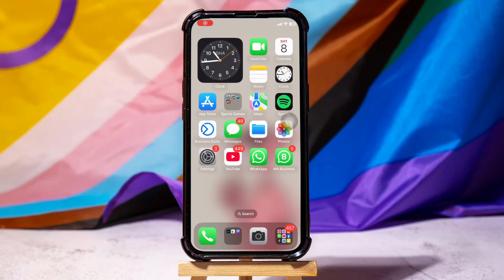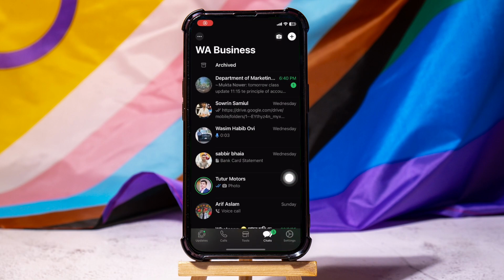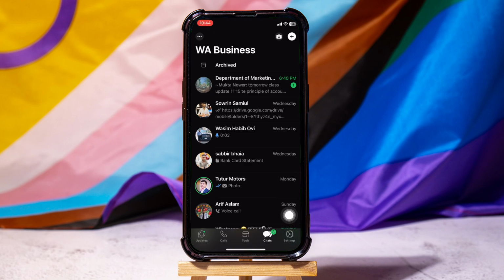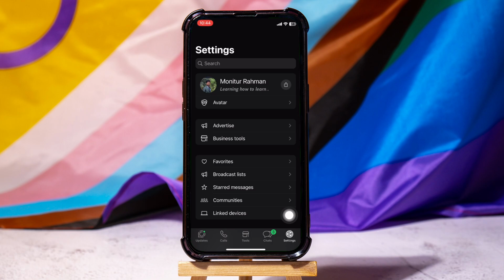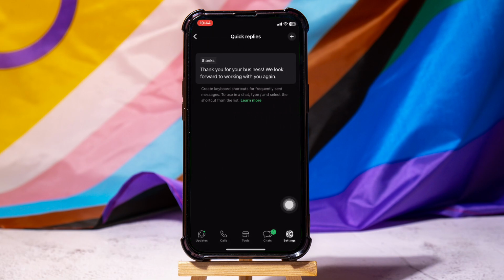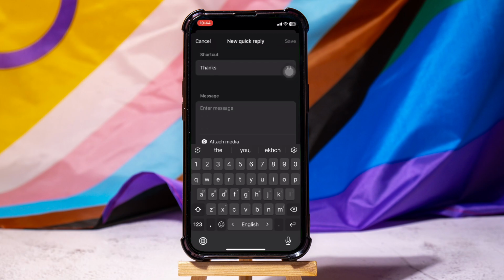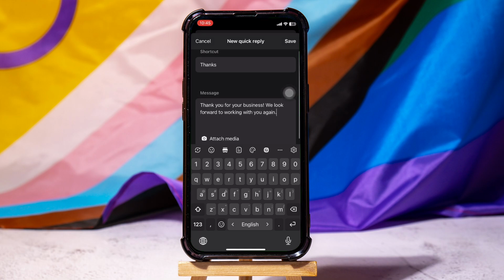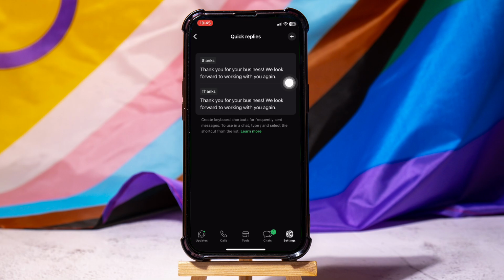How To Use Quick Replies On WhatsApp Business 2025 (iPhone & Android)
Discover how to use Quick Replies on WhatsApp Business like a pro! If you're like me, juggling multiple chats and trying to maintain sanity, Quick Replies are a lifesaver. They help streamline communication and keep your responses swift and professional. In this guide, I’ll walk you through setting up Quick Replies, crafting the perfect templates, and making the most out of this feature to boost your business efficiency. Whether you’re a small business owner or just trying to manage customer interactions better, mastering WhatsApp Business Quick Replies will save you time and hassle. Dive in to learn tips and tricks for optimizing your messaging game, staying responsive, and wowing your clients with prompt service. Let’s make your WhatsApp Business experience smoother and more effective!